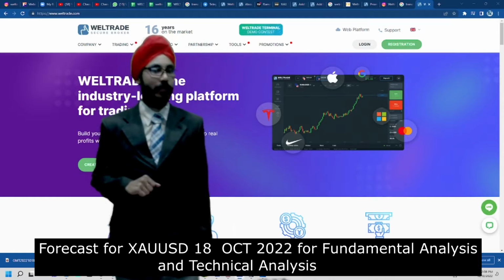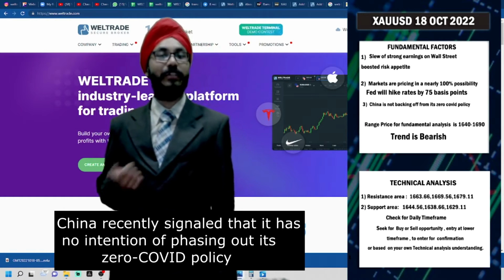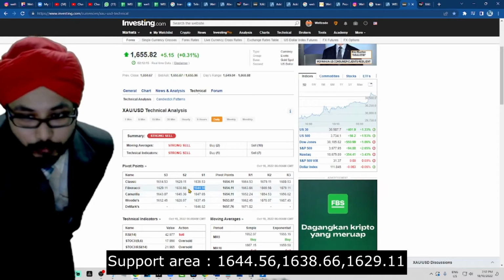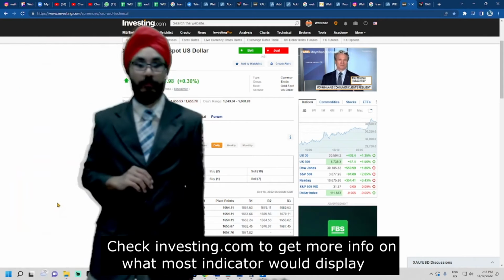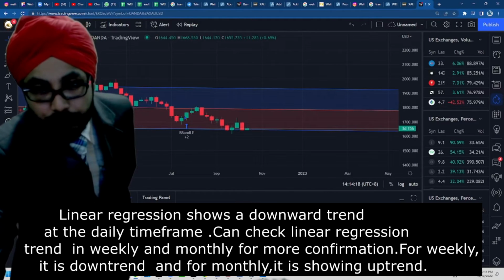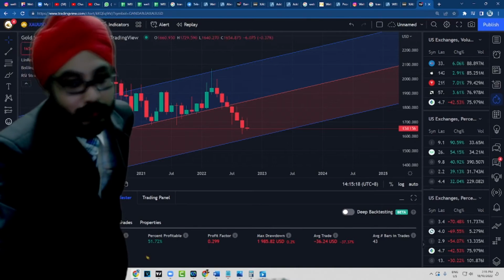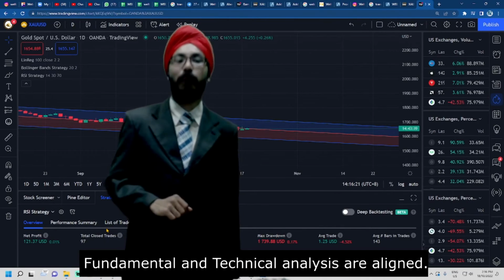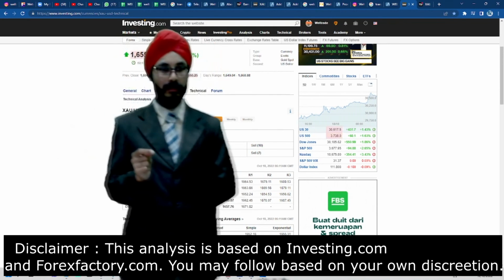Forecast for XAUUSD 18 OCT 2022 for Fundamental Analysis and Technical Analysis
Fundamental Factors

1)  Bullion prices benefited from a weakening dollar, as a slew of strong earnings on Wall Street boosted risk appetite and encouraged traders to move away from the greenback. But risk-heavy assets like stocks and foreign exchange were the bigger benefiters from this trend.

2) Markets are pricing in a nearly 100% possibility that the Fed will hike rates by 75 basis points in November, its third such consecutive hike.

3) China recently signaled that it has no intention of phasing out its zero-COVID policy, which has severely disrupted manufacturing activity this year. The move brewed more uncertainty over the future of the world’s second-largest economy.

Trend is still Bearish ( until any further updates)

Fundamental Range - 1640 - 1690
Technical Analysis

Resistance Area : 1663.66,1669.56,1679.11

The technical indicator  display strong sell in Daily and strong sell in weekly and monthly timeframe, where we can entry sell for higher timeframe by following the resistance  area given and vice versa

If going for lower timeframe, check for lower timeframe and see the what the technical indicators display. Entry based on that timeframe and confirm with at least 2 to 3 lower timeframes.

Linear regression shows a downward trend at the daily timeframe .Can check linear regression trend  in weekly and monthly for more confirmation.For weekly, it is downtrend   and for monthly,it is showing uptrend.

RSI strategy tester and Bolinger Band Strategy Tester at the daily has percentage higher than 50% , supporting towards downtrend compare to the other timeframe such as Weekly and Monthly.

Find Sell at the daily chart by using the resistance points and take profit will be at the pivot point, 1654.11 , stop loss at support  1644.56 (SEE CURRENT MARKET PRICE)

Fundamental and Technical analysis are aligned.